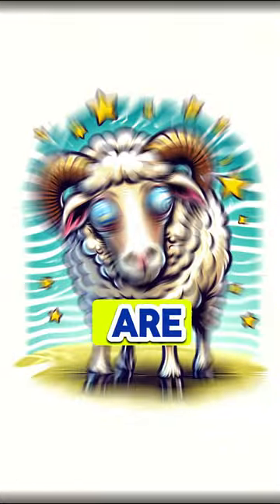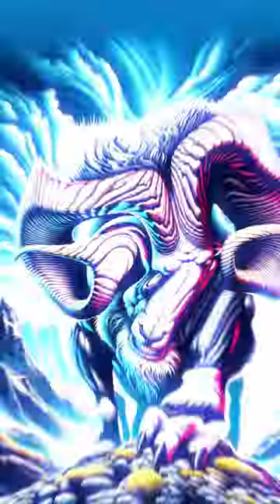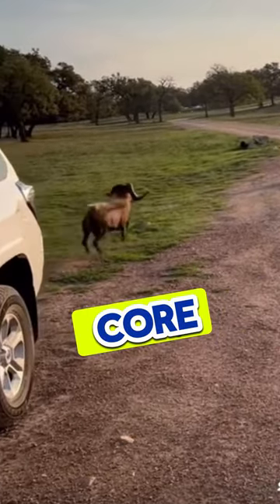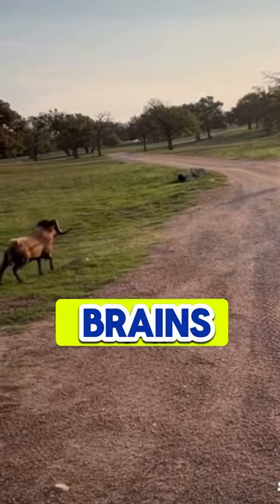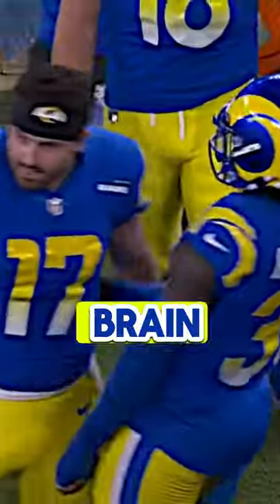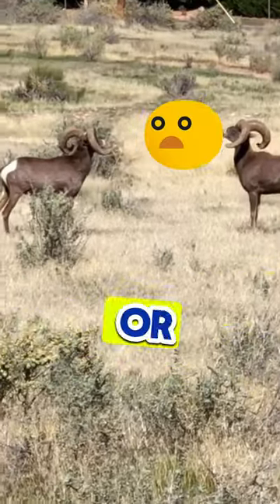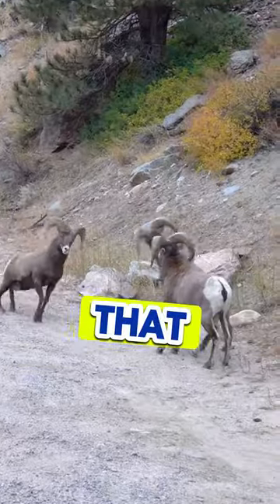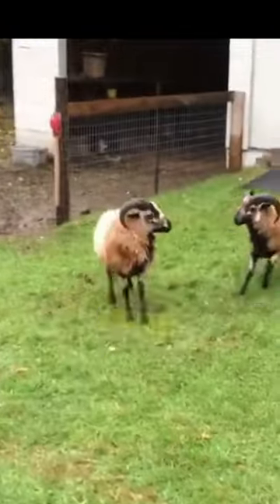The Truth about Ram Headbutts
How can rams headbutt so much and not get a concussion?  Here are 3 reasons why.